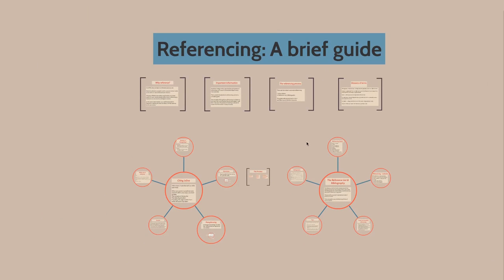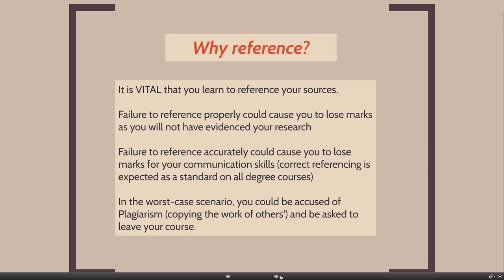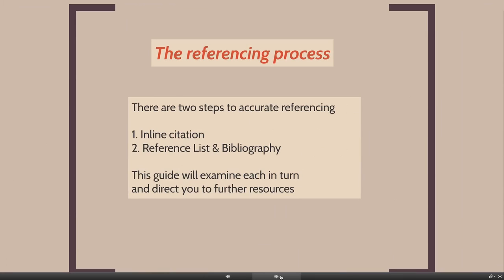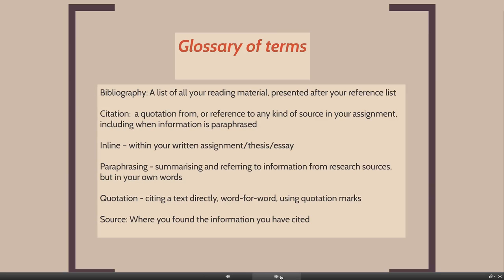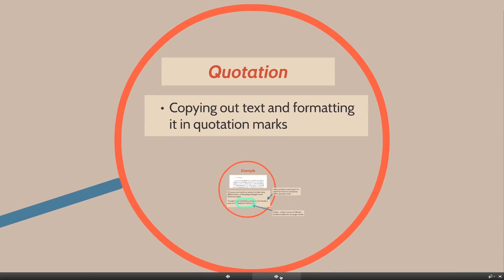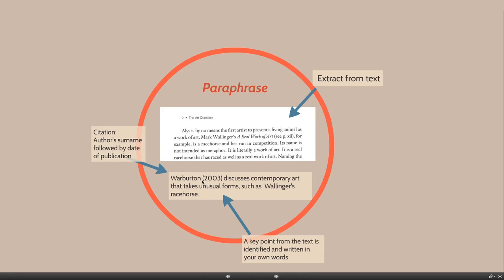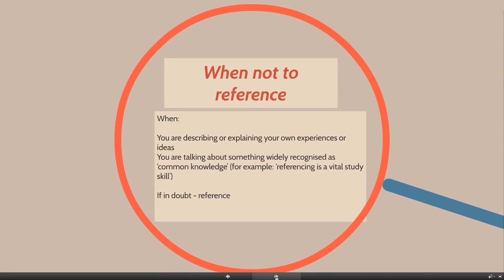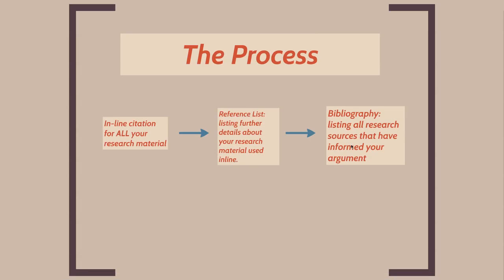Referencing1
Short guide to referencing part one